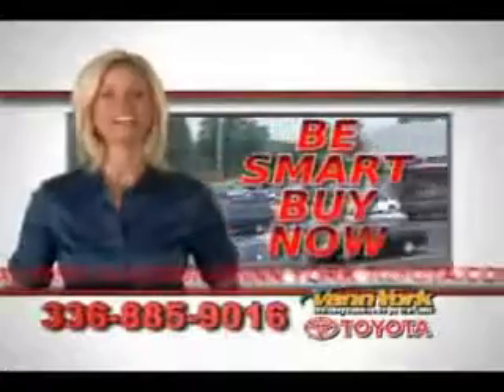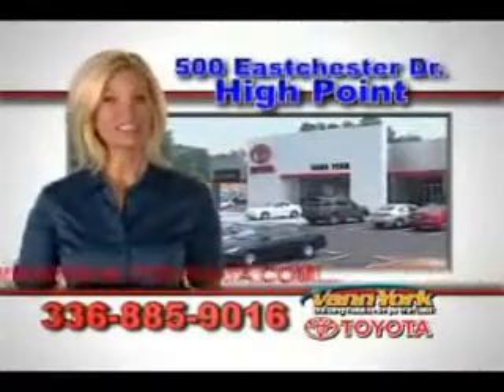Used 2011 MINI Cooper Clubman Greensboro, Winston Salem High Point, Kernersville NC Vann York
Used 2011 MINI Cooper Clubman Greensboro, Winston Salem High Point, Kernersville NC Vann York Toyota, Imagine driving this Hot Chocolate Metallic Mini Cooper Clubman Wagon, equipped with a 4 Cylinder engine and an automatic transmission. Enjoy an exceptional 35 miles to the gallon on this great car with features like Remote Power Door Locks, Leatherette Upholstery, Fuel Data Display, Push Button Start, Side Door, Tire Pressure Monitoring System, Ambient Light Package, Passenger Seat Height Adjust, on steering wheel audio and cruise controls, and much more. Have peace of mind in this Mini Cooper Clubman. See us at Vann York Toyota today!
MILES: 34,963
VIN:WMWZF3C57BT188755

500 Eastchester Dr.
High Point, North Carolina 27262